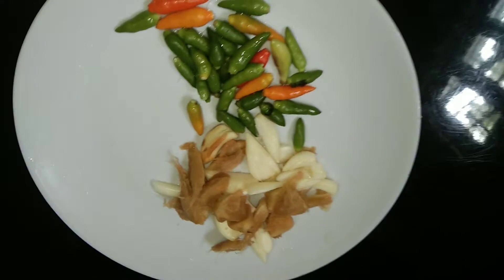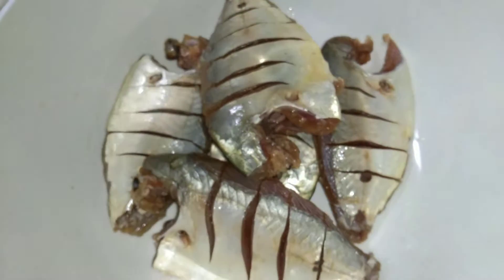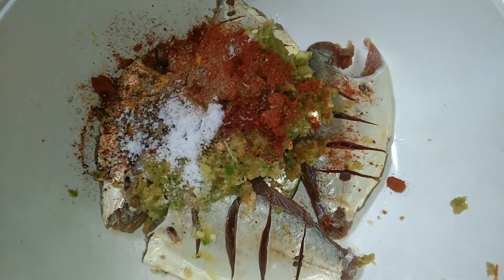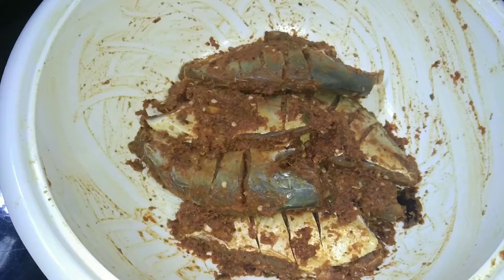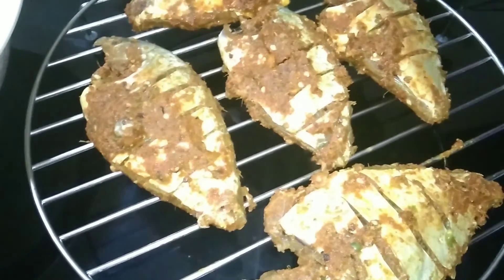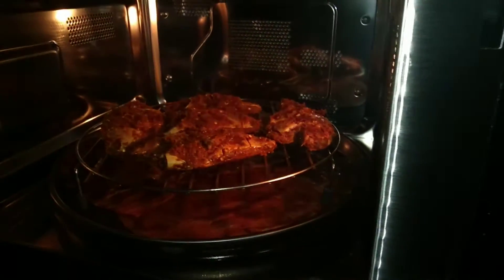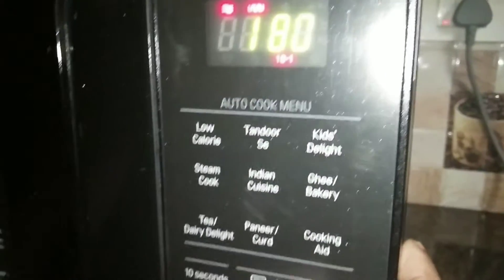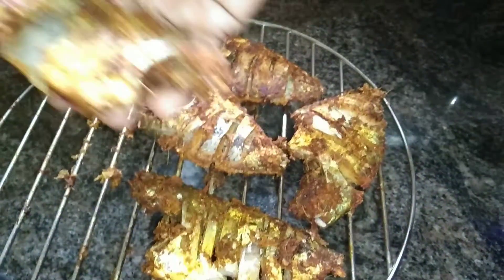ഓവനിൽ ഫിഷ് ഫ്രൈ തയ്യാറാക്കിയതാണ് കേട്ടോ 🐠🐠🐠🐠🐠